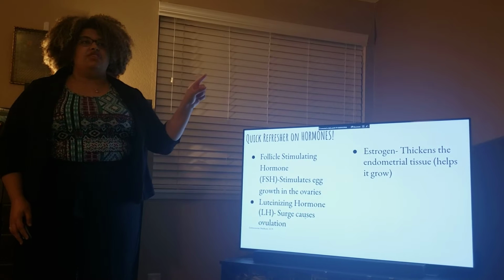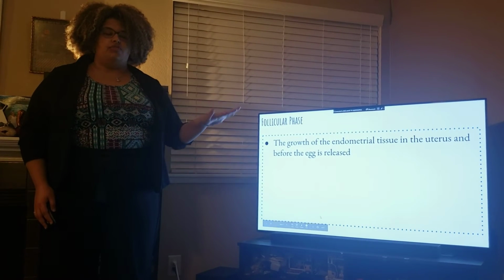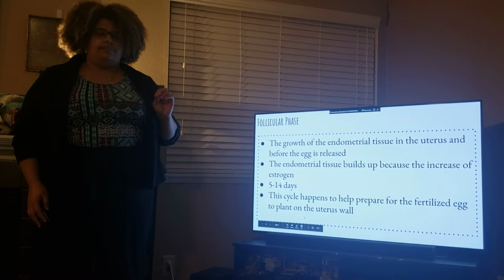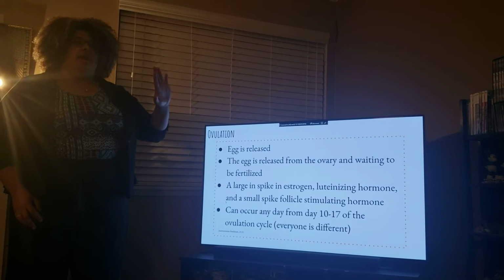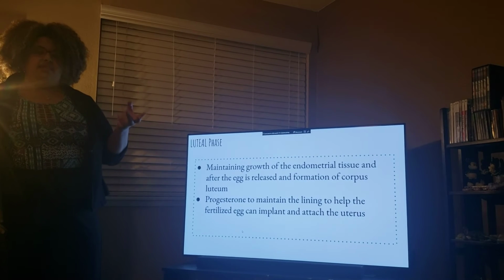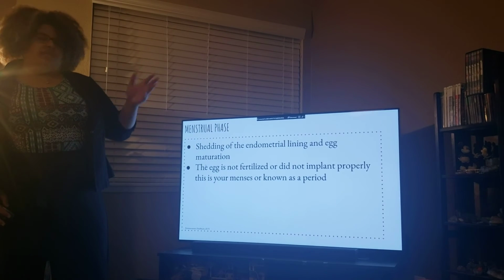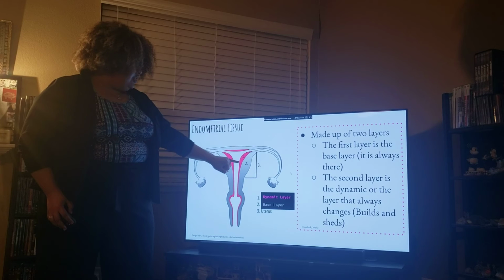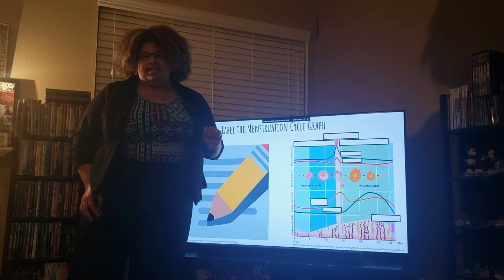S. Burgess - HEP348 Online Teaching Presentation - Menstrual Cycle